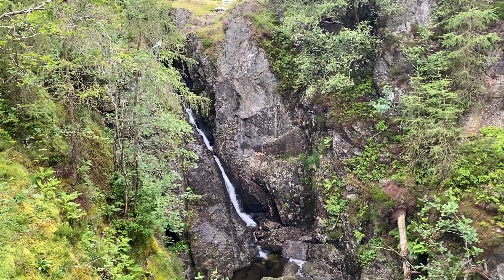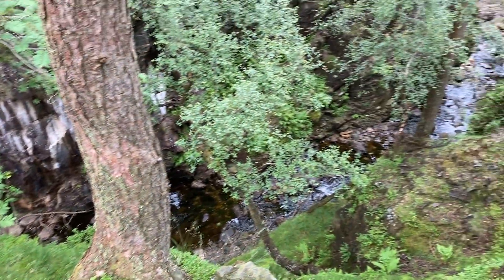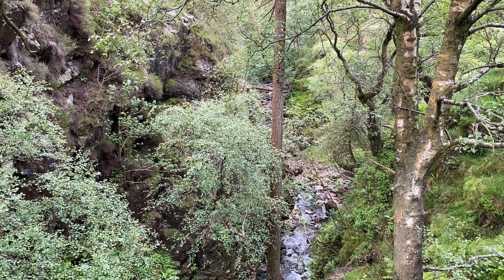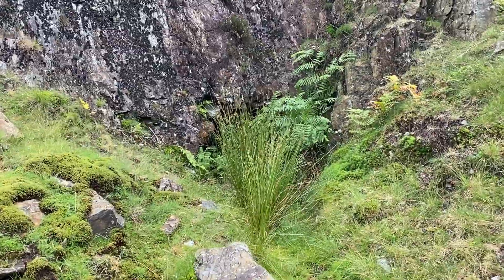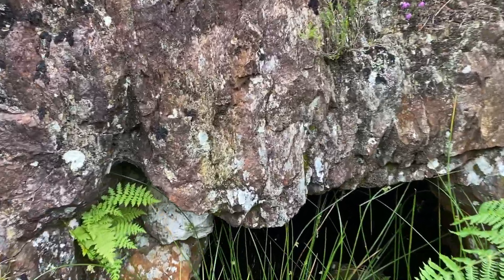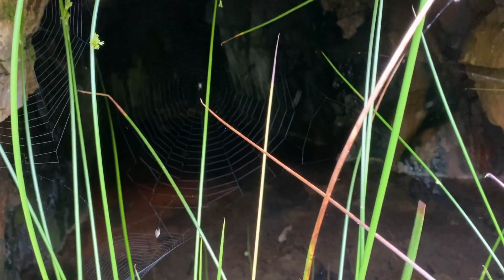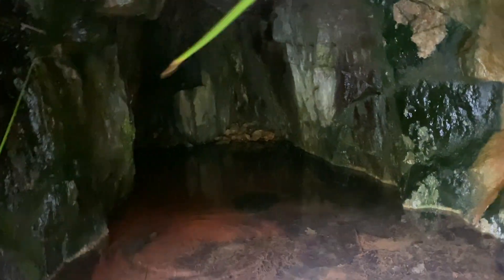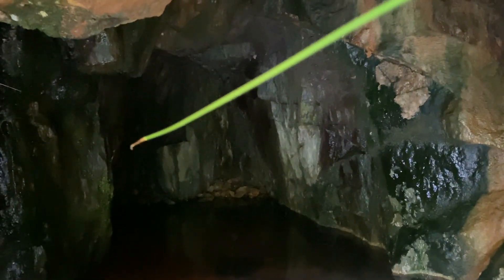A possible Swallowdale (number 3)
As championed by Rob Boden, this site is on the south side of Blake Rigg, which is to the west of Low Tilberthwaite. It has a waterfall, valley and a cave that matches the book illustration very well.

Swallows and Amazons for ever!